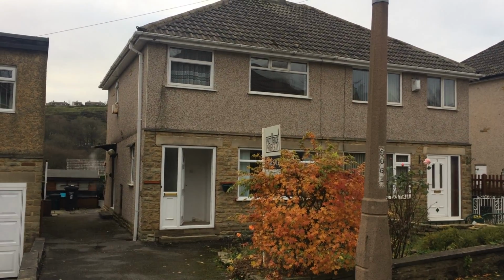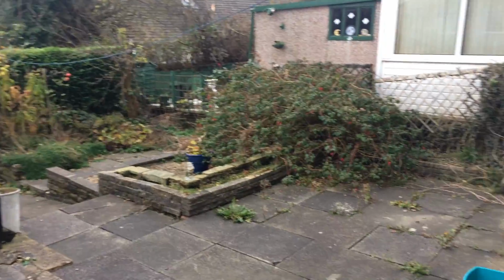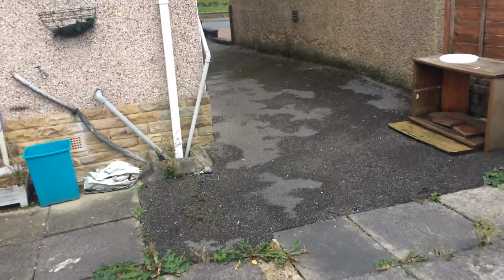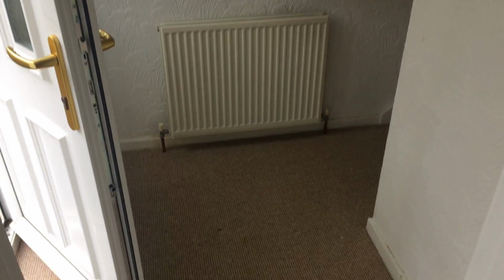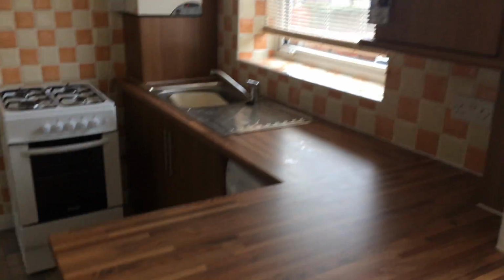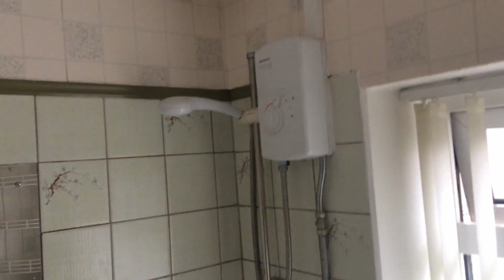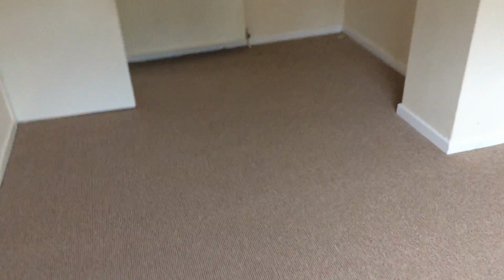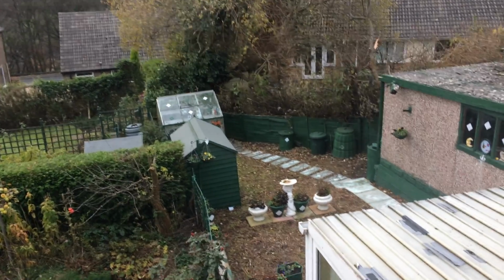Join Protheroe Property for this video tour on Meadow Crescent, Halifax.